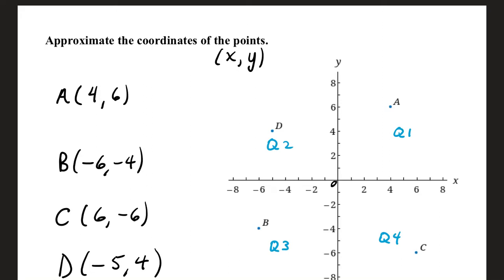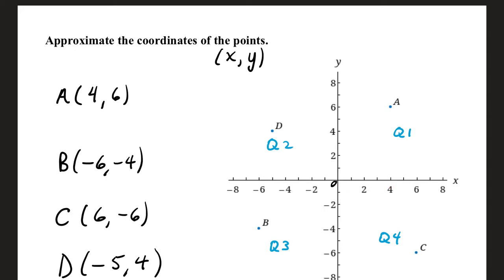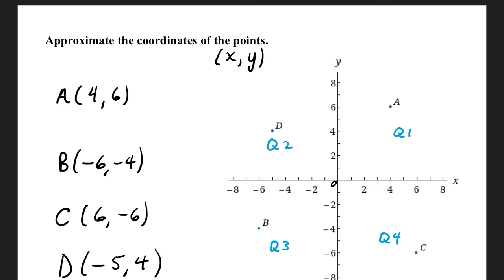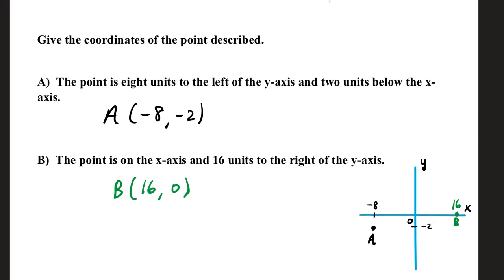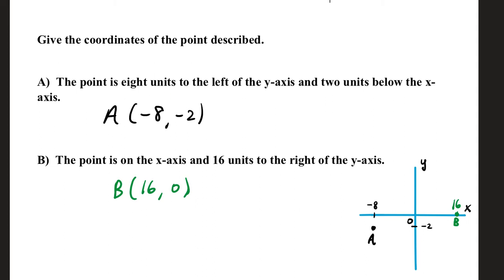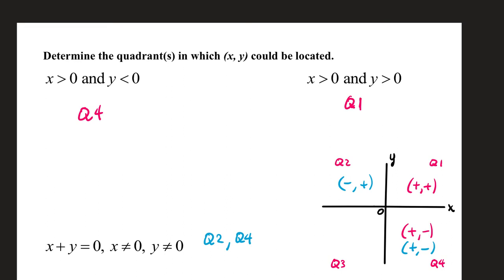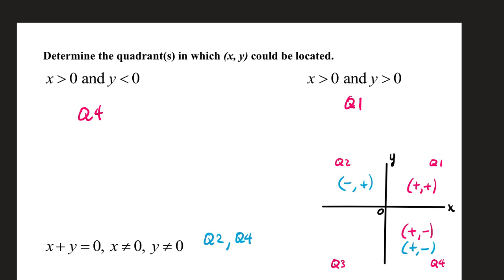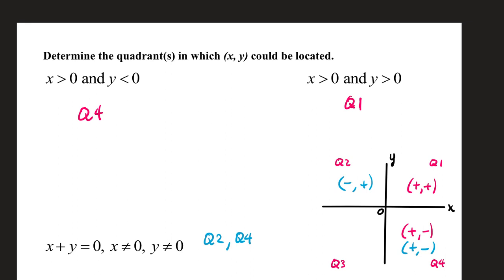Plotting Points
00:00 Slide 1
02:30 Slide 2